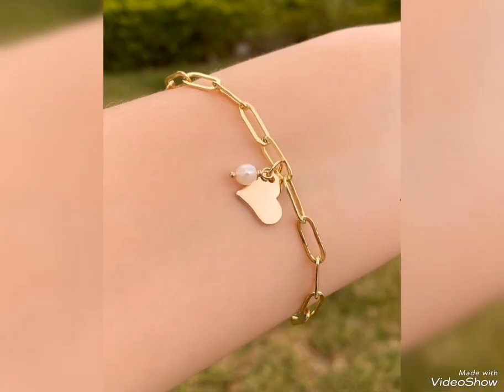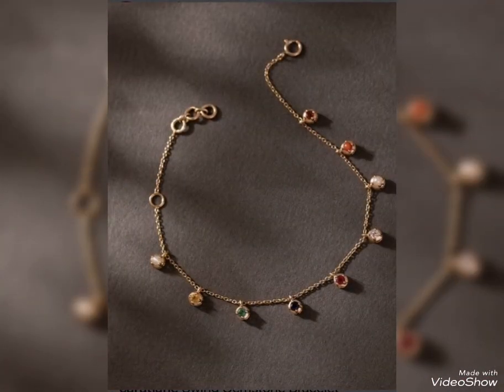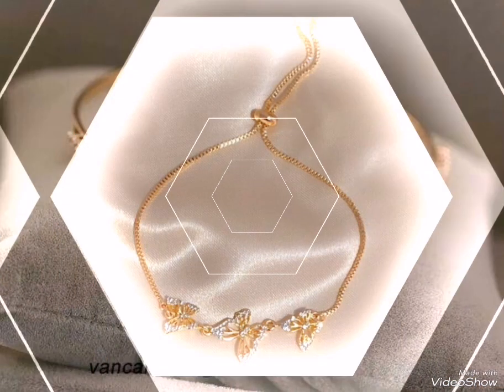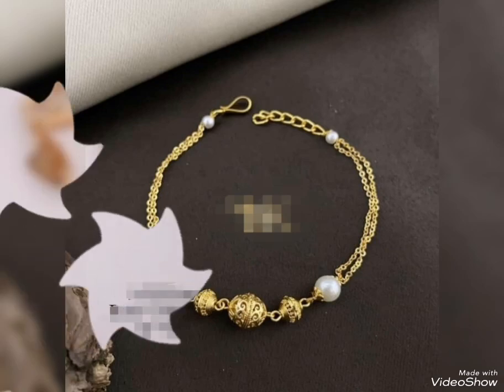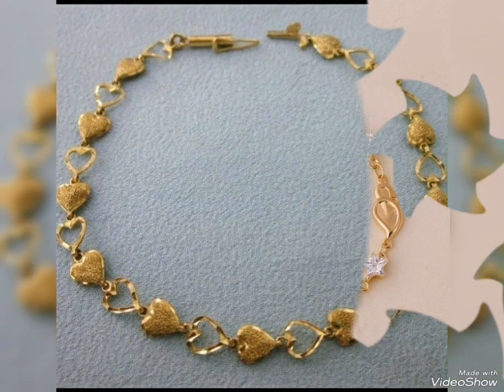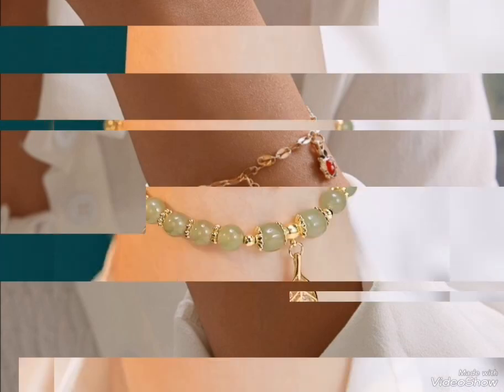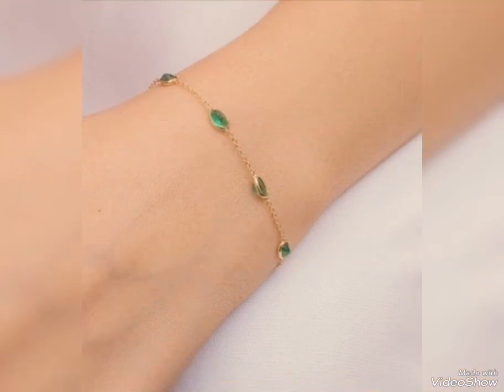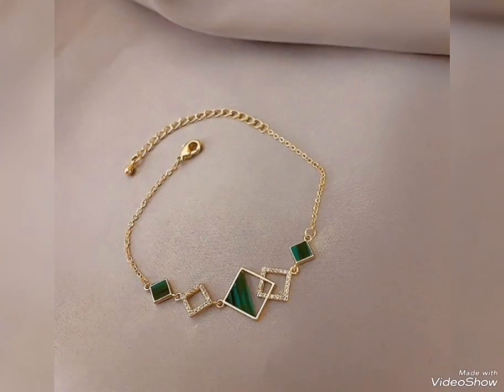smart gold bracelets design ideas for girls/beautiful gold bracelet collection